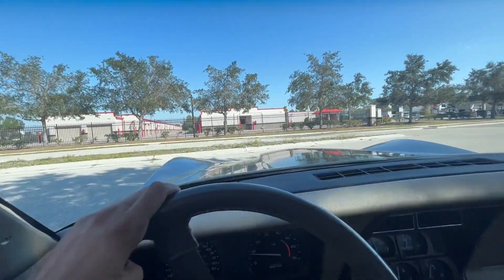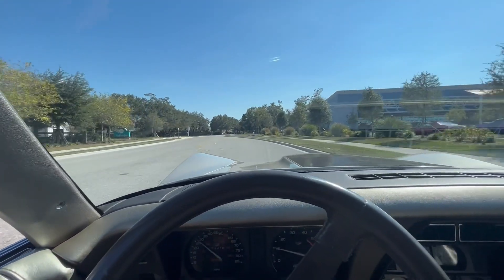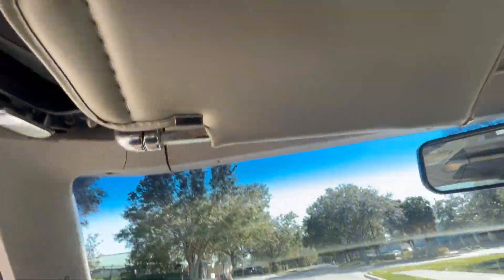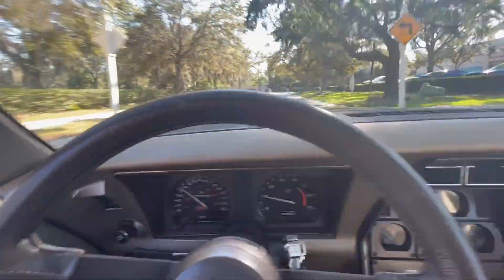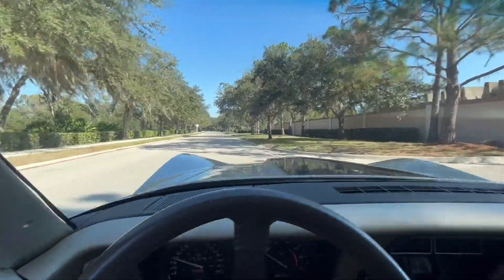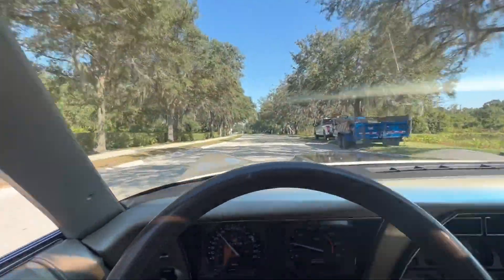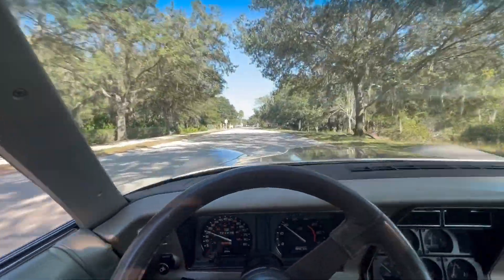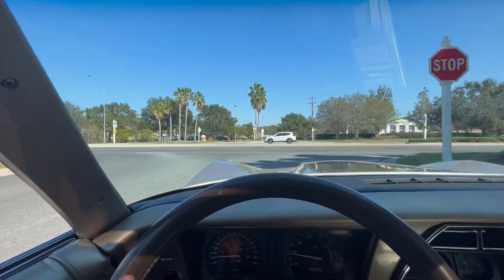1982 Chevrolet Corvette - 2124-FL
1982 Chevrolet Corvette Collector Edition

We have a great looking, low mileage, rare 1982 Chevrolet Corvette Collector Edition here today at Skyway Classics.

It is one of only 6,759 commemorative cars built before General Motors shut the books on the C3. For many enthusiasts and critics alike, the 1982 Collectors Edition Corvette was the best C3 of them all.

David McLellan stated that it was “a unique combination of color, equipment and innovation resulting in one of the most comprehensive packages ever offered to the Corvette buyer.”

1982 Corvettes were a special year because it was the first year Corvettes were built at the new 1-million-square-foot plant in Bowling Green, Kentucky plant only.

Features

1982 Chevrolet Corvette Collector Edition

5.7 Liter 350 Cubic Inch V8 engine
Black-accented Valve covers
Tubular stainless-steel exhaust manifolds
Factory air cleaner
Auxiliary electric cooling fan
Computer command control
High Energy Ignition system
Automatic transmission
Power four-wheel disc brakes with dual hydraulic circuits and brake warning light
Independent front suspension with coil springs and stabilizer bar
Independent rear suspension with Fiberglass-reinforced composite single leaf spring
Metallic leather Twin Bucket Seats seat package
Tilt-Telescopic steering wheel with leather-wrap rim
Center console
Power steering
Delco AM/FM stereo radio
Automatic speed control with Resume Speed feature
Six-way power driver's seat
Electric rear window defogger
Console-mounted shifter
Power windows with console-mounted controls
AM/FM push-button radio
Air conditioning heater and defroster with 3-speed blower
Full instrumentation
Speedometer, trip odometer, tach, voltmeter, oil pressure water temperature gages
Quartz analog clock
Illuminated visor mirror for passenger
Courtesy and dome lights with time delay
Removable roof panels
Tinted glass for all windows
Dual body color sport mirrors with remote controls
Collector Edition Silver Beige Paint
Chin spoiler
Integrated rear wing
Factory correct wheels
Performance raised white letter BF Goodrich tires

Mechanical

The 1982 Corvette had two engineering advances, the Cross-Fire Injection and a 4-Speed automatic transmission with overdrive fourth gear.

Cross-fire injection was new under the hood and it had dual throttle-body fuel injectors that added to overall improved acceleration for 1982. Ours has that engine that looks just as it did when it left the factory as it sits in a very clean and tidy engine compartment.

The engine has a compression ratio of 9.0 to 1 so it will use regular gas, has a low-back-pressure dual exhaust system, free-flowing monolith catalytic converter, a conventional snorkel with new hood that ducts outside air directly into the air cleaners during wide-open throttle operation through a solenoid-controlled door which opens on signal.

It has the factory correct cleaner lid, cast black finned valve covers, power steering, power four-wheel disc brakes with dual hydraulic circuits and brake warning light, computer control system, as well as an auxiliary electric engine cooling fan and rides on performance black sidewall tires and factory correct wheels.

Interior

The interior is arguably more interesting than the exterior. The metallic leather seat package that was optional on late-C3s is taken one step further with a multi-tone fade on the seats and doors.

It is loaded with standard features and options like power windows, power locks, a power driver's seat, power mirrors, a tilt/telescopic steering column, cruise control, electric rear defrost, air conditioning, Tinted glass, T-tops that you can store, and an AM/FM/cassette stereo radio system. Even the floor mats are enclosed in plastic as this Corvette from top to bottom shows as new.

Exterior

It has the striking Collector Edition paint scheme that looks like somewhere between metallic shades of silver and champagne with the factory naming it Silver Beige.

This unique paint stands out in public and still looks exceptional with the darker graphics on the lower doors and hood. It has a hatchback profile with a chin spoiler and an integrated rear wing, power remote outside mirrors, and the exceptional bold 1982 Corvette styling that made this the last of the C3’s.

Conclusion

If you want the last year C3 Corvette experience, you need to come see and drive this sporty rare 1982 Chevrolet Corvette Collector Edition here today at Skyway Classics.

It is sharp and fast and a great handling Corvette too.

Information found on the website is presented as given to us by the owner of the car, whether on consignment or from the owner we bought it from. Some Photos, materials for videos, descriptions and other information are provided by the consignor/seller and is deemed reliable, but Skyway Classics does not warranty or guarantee this information. Skyway Classics is not responsible